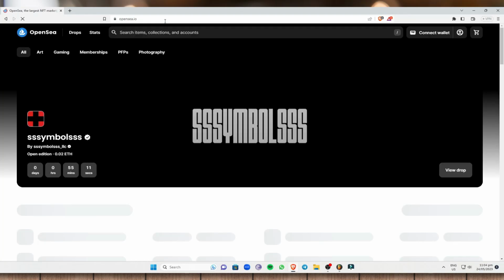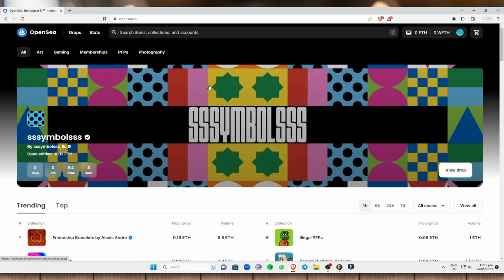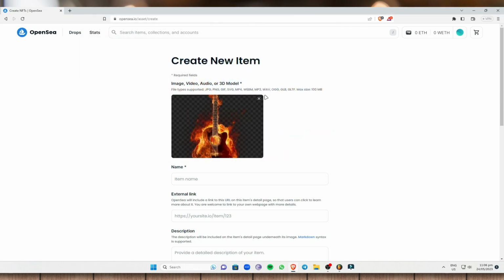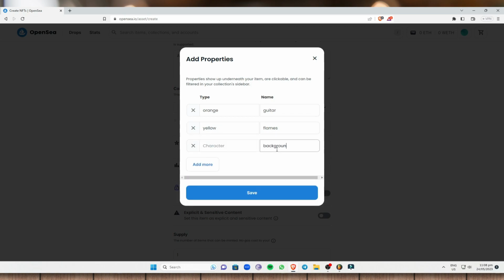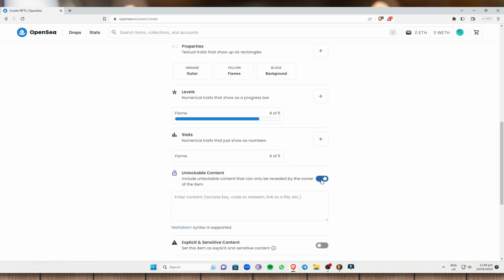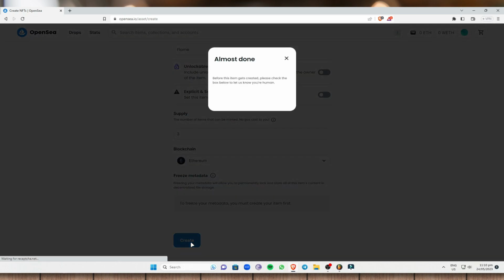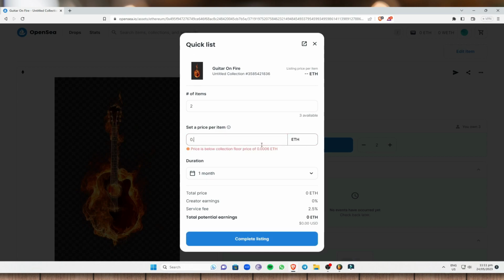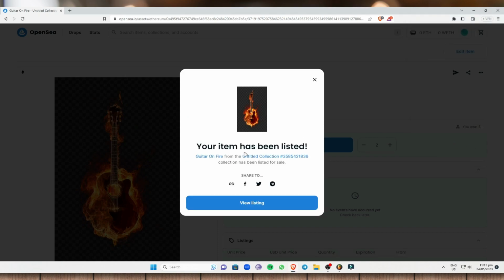How To MINT Your NFTs On Opensea (Complete Tutorial)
How To MINT Your NFTs On Opensea

In this video I'll show you how to mint your NFTs on Opensea. The method is very simple and clearly described in the video. Follow all of the steps and by end of this video you will be trained in minting your NFTs on Opensea platform.